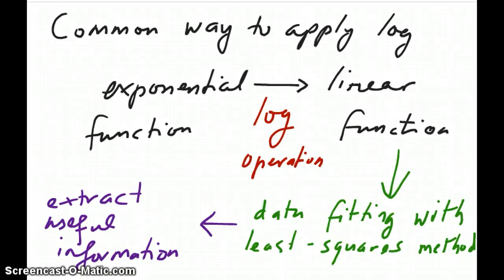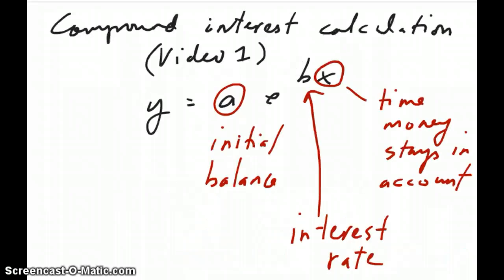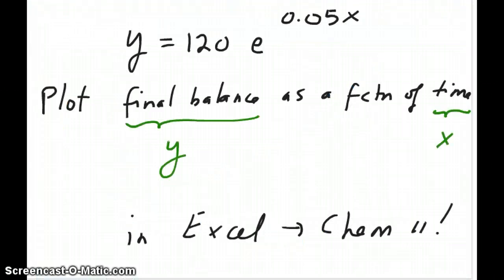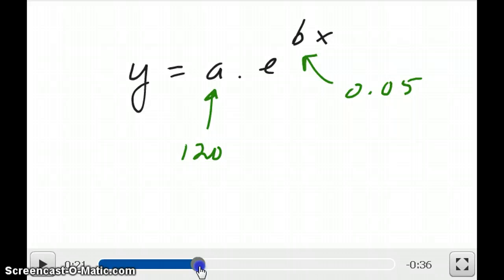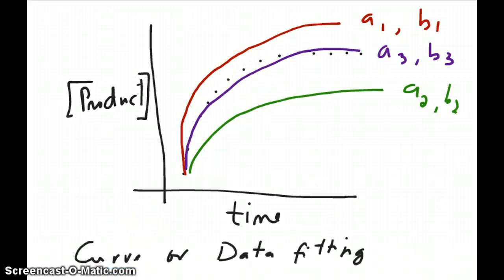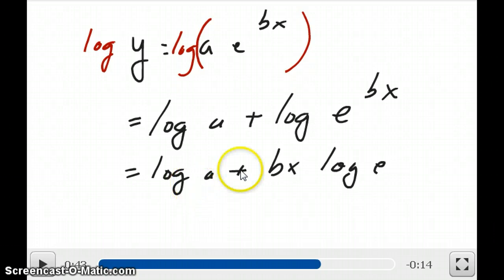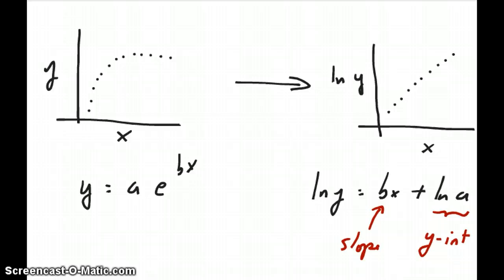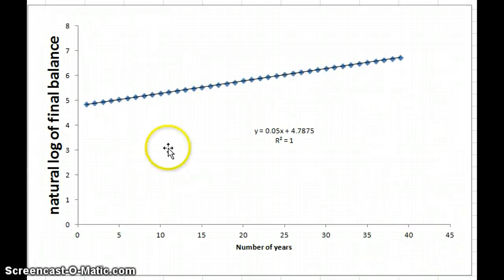Converting an exponential to a linear function (Log Part 3)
Describes how we will use logs in Chem 12, to convert an exponential function to a linear function so the data can be fitted using the least-squares method